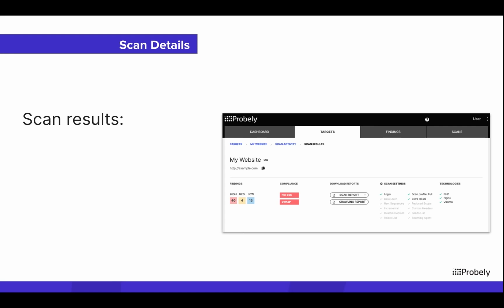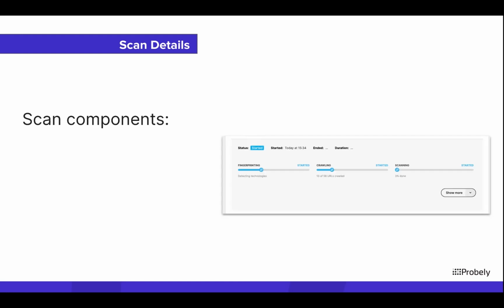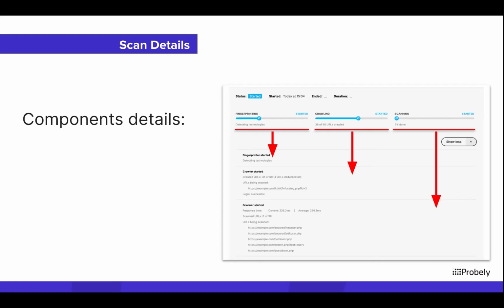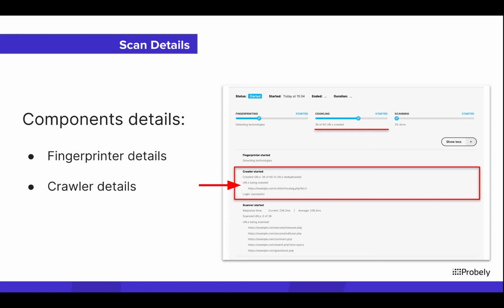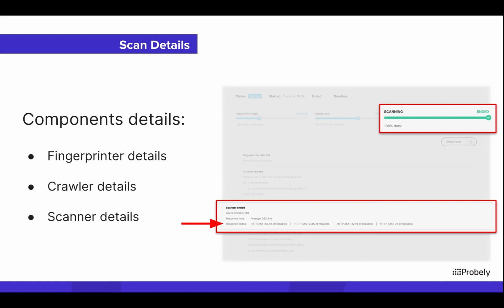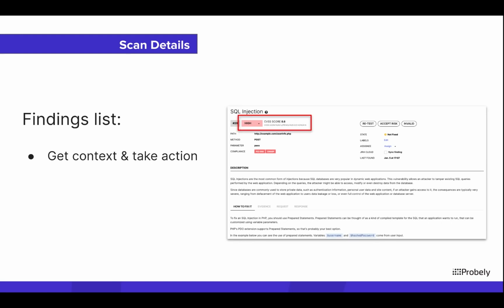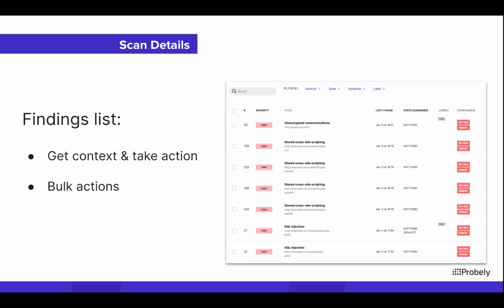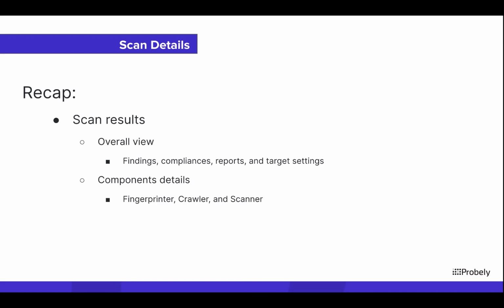Probely Scan Details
A video about Scan Details in Probely.
See all the detailed information provided by Probely about your scans.

0:00 Intro
0:12 Overview of Scan Results
0:54 Scan Components
1:27 Details on the Scan Components
3:17 Findings List
4:29 Recap